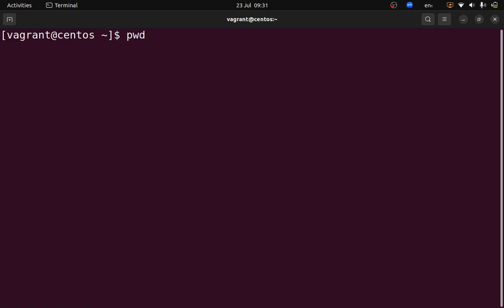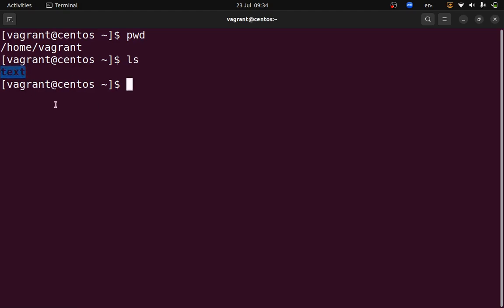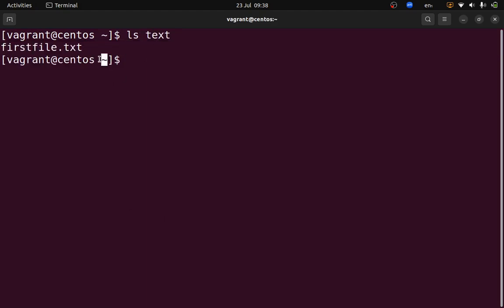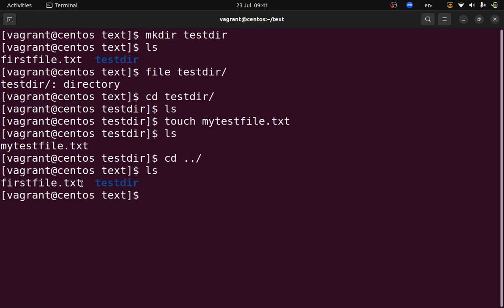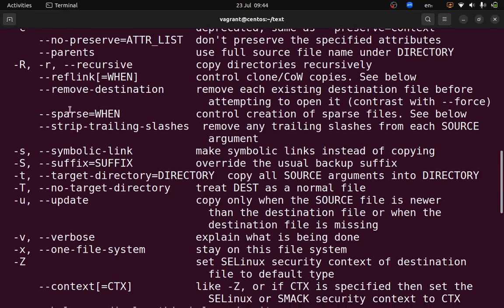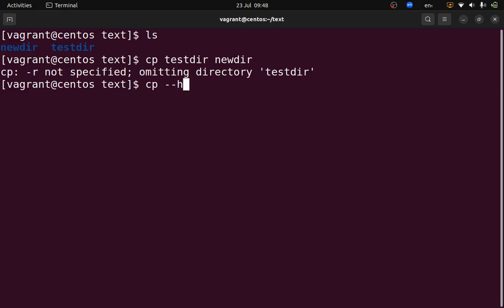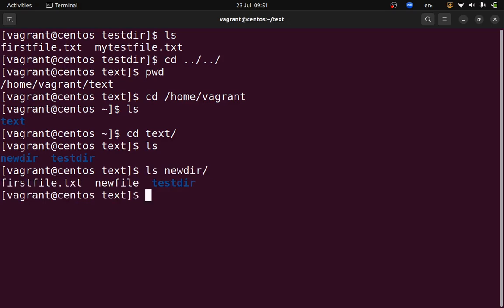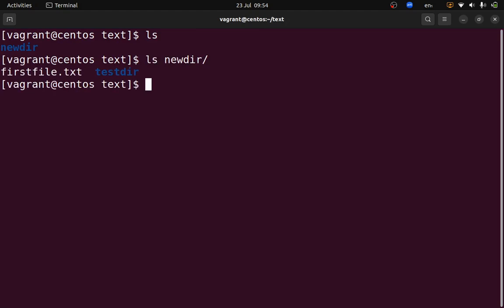Navigating Directories in Linux Ubuntu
This is a gentle introduction to some basic Linux terminal commands you will no doubt encounter on your programming journey.

We cover commands to navigate through directories, list what's inside them, copy, move and create new files and directories and more.